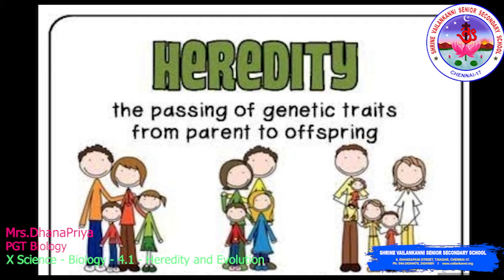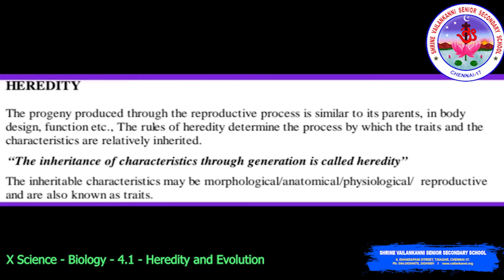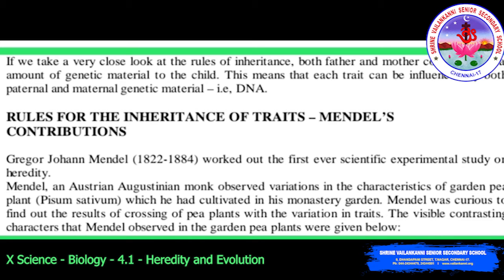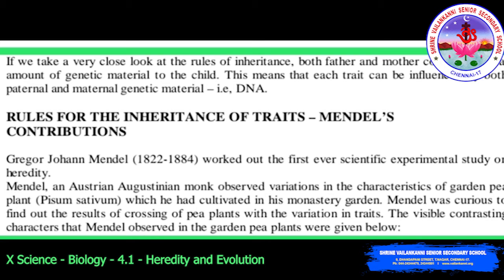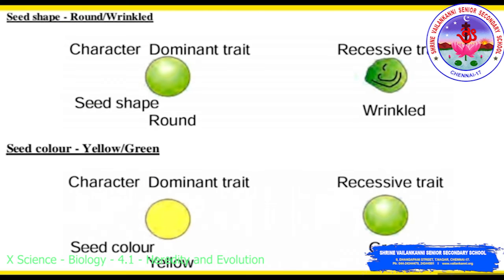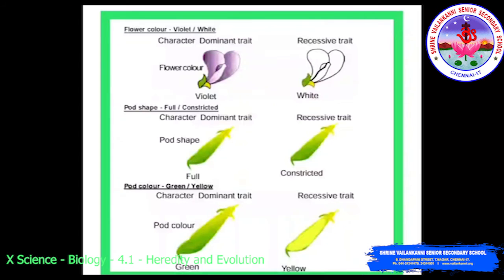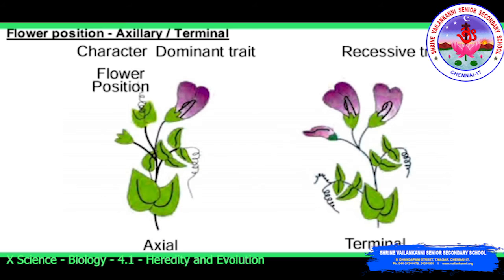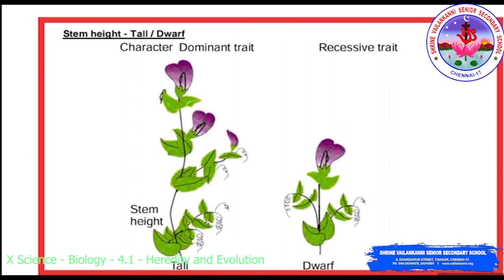SVSSS X Science - Biology - 4.1 - Heredity and Evolution - Rules for Inheritance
Duration:⏲ 10m08s

Lesson Description:
This video aids to know about Heredity.The transmission of characters or traits from parents to their offspring (children) is termed as heredity. Genetics is the study of heredity and other variations.

 SVSSS Students can join us for online sessions as per code sent to them.